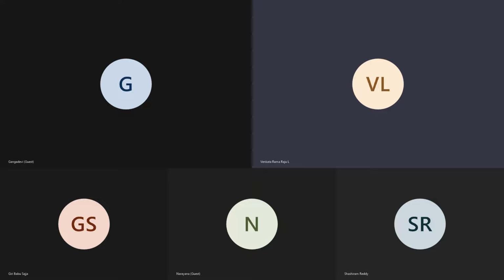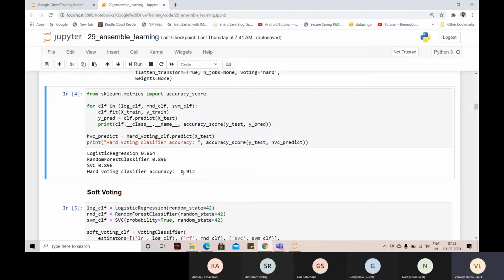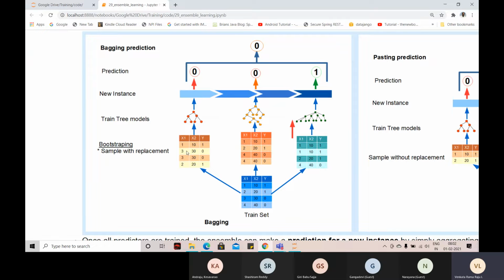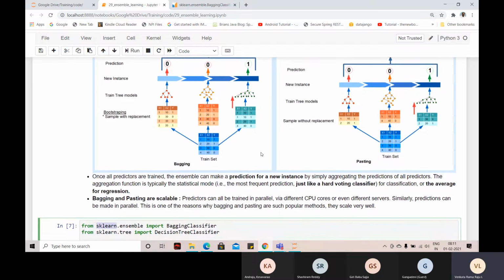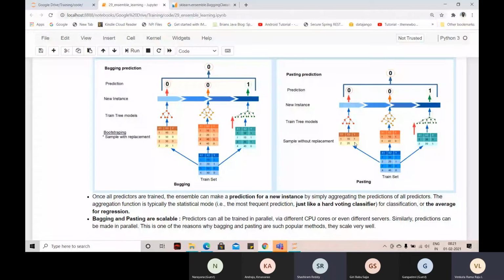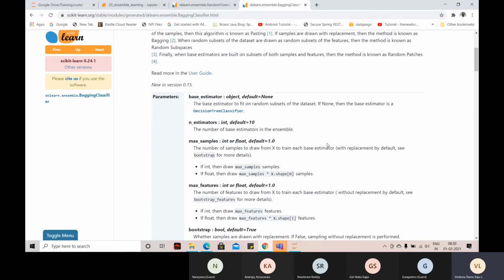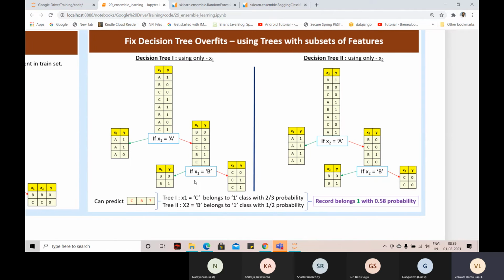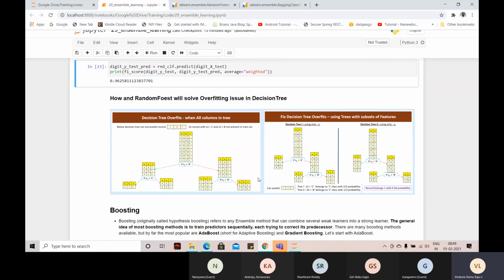56 Ensemble Models | Artificial Intelligence Course | Datajango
Day56 Ensemble Models